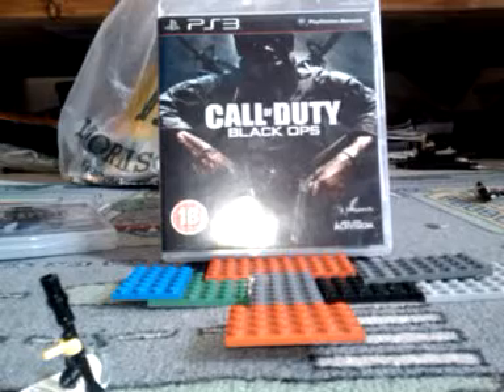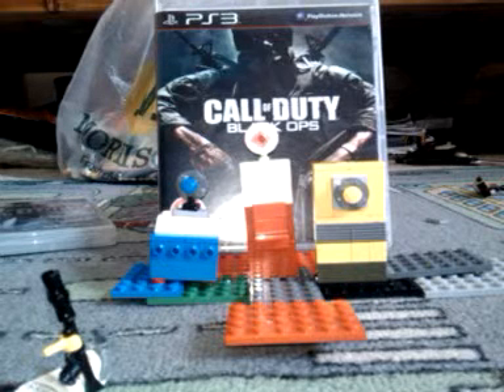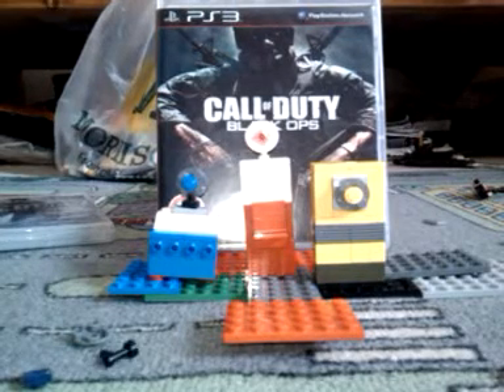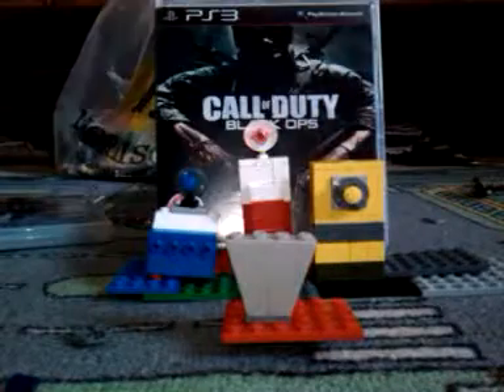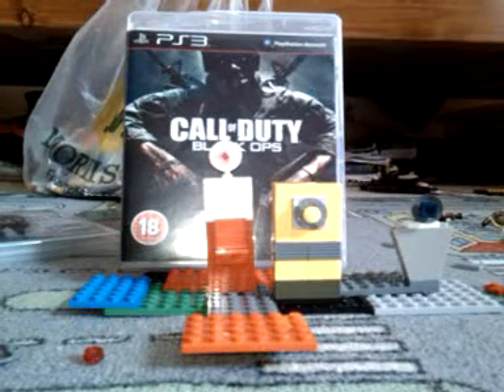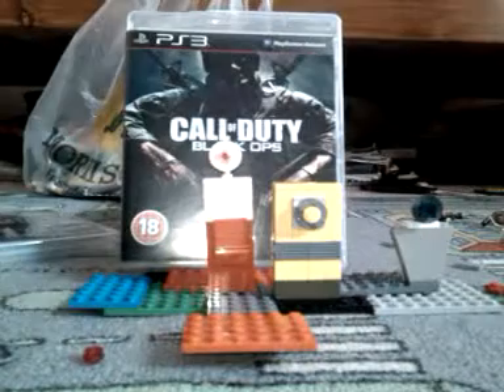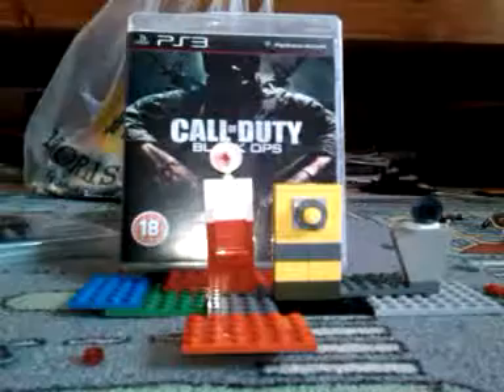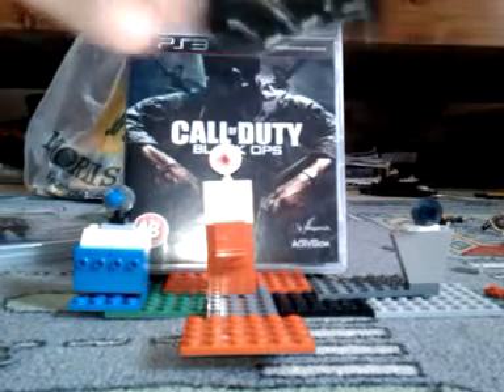How to make lego perk cola's part 1